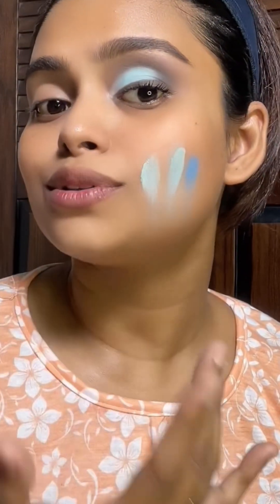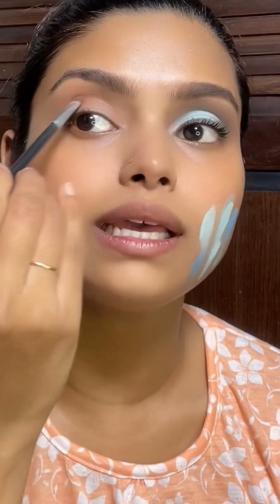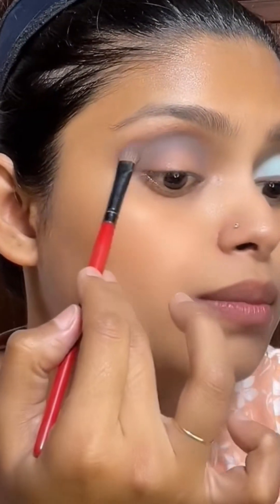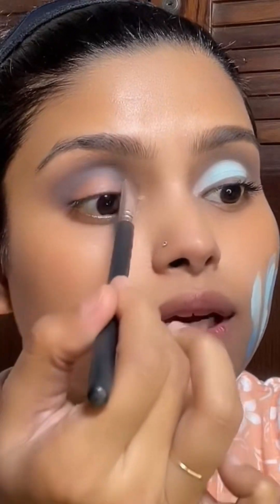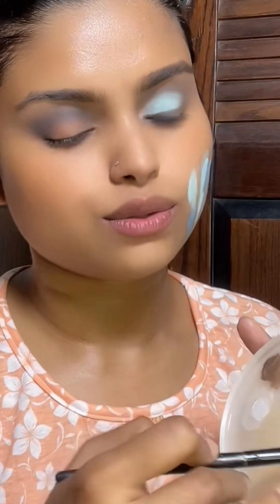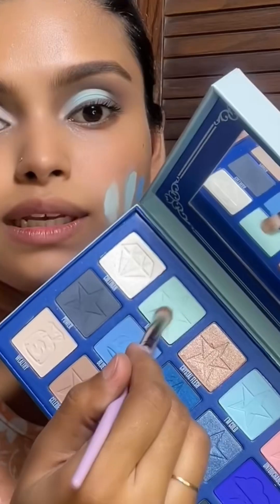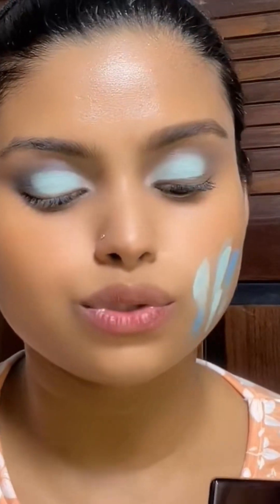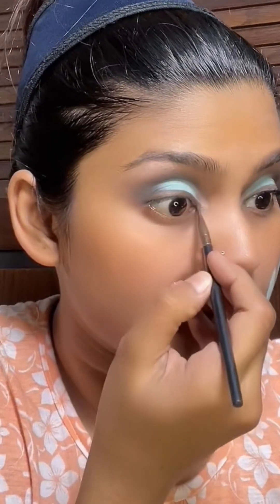HOW TO Apply Ice Blue Eyeshadow for beginners | COOL TONE MAKEUP TUTORIAL | FarzanaJui